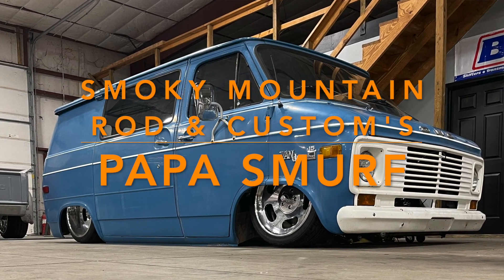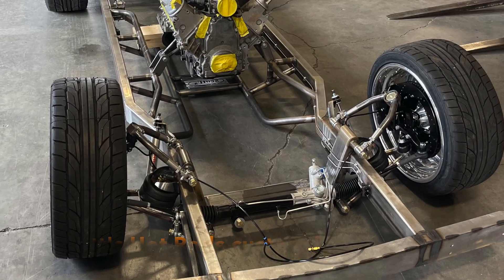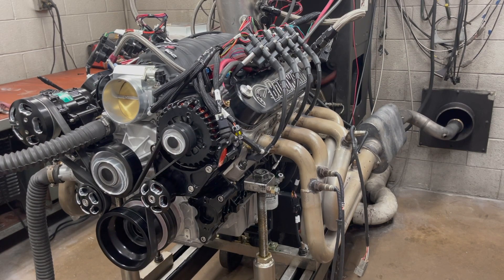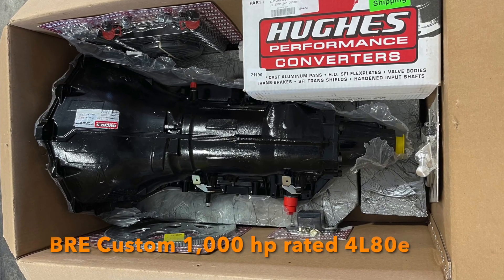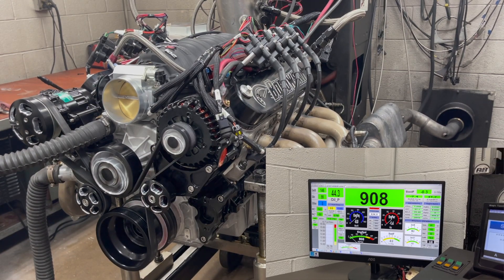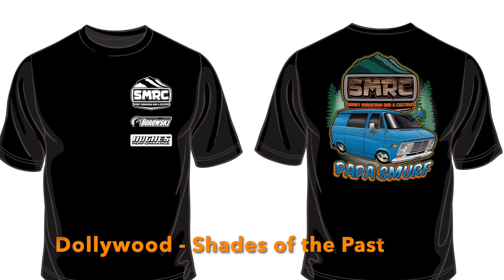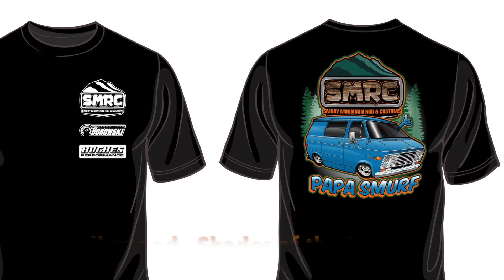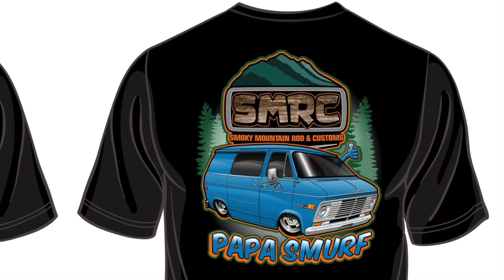Smoky Mountain Rod & Custom's Papa Smurf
SMR&C in Friendsville TN is building a 1977 GMC shop van (Papa Smurf) and they're doing it right!  The body will ride on a Scott's Hot Rods custom frame.  The drivetrain will be a 700 hp Borowski Race Engine LS paired with a BRE custom 1,000 hp rated Hughes 4L80e transmission.

Papa Smurf's debut is next weekend (Sept 10 & 11)at Dollywood's Splash Country in Pigeon Forge Tennessee at their annual "Shades of the Past" event.

1545 Mound Rd
Joliet IL 60436